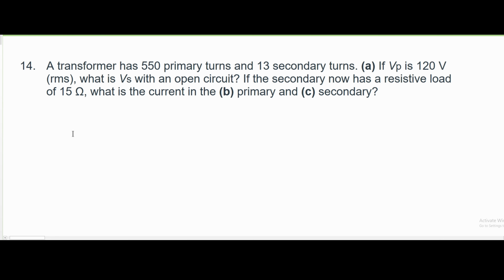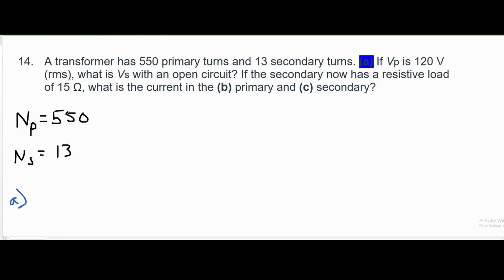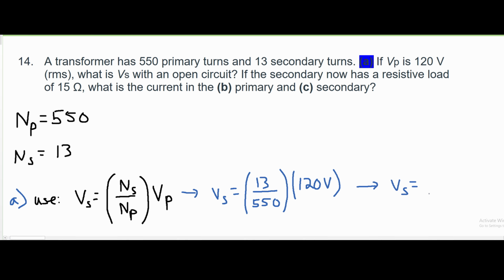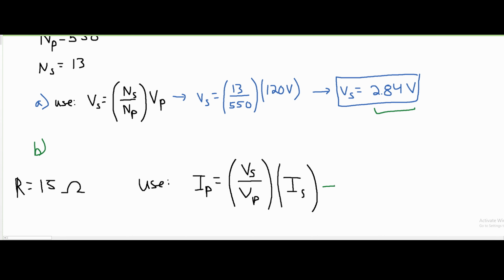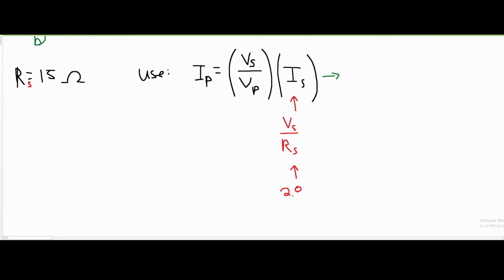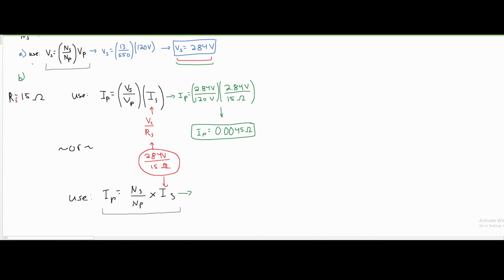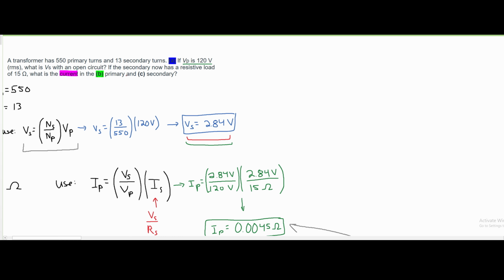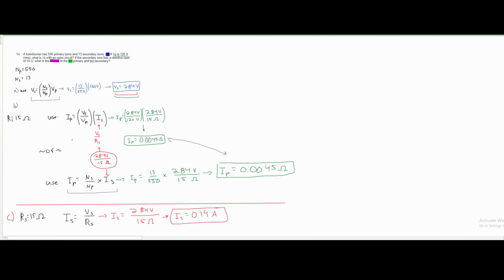A transformer has 550 primary turns and 13 secondary turns... | Physics Electricity & Magnetism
Question:
A transformer has 550 primary turns and 13 secondary turns. (a) If Vp is 120 V (rms), what is Vs with an open circuit? If the secondary now has a resistive load of 15 Ω, what is the current in the (b) primary and (c) secondary?